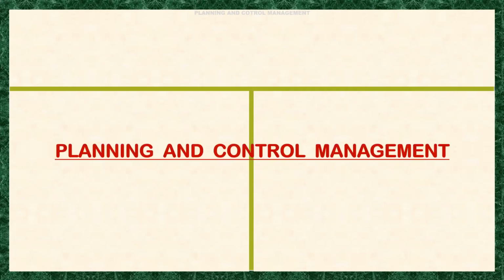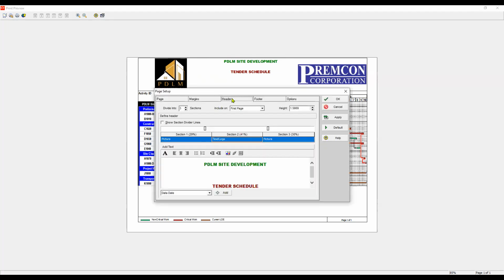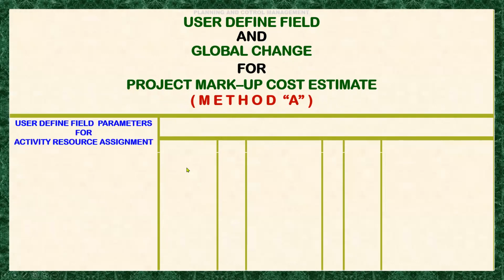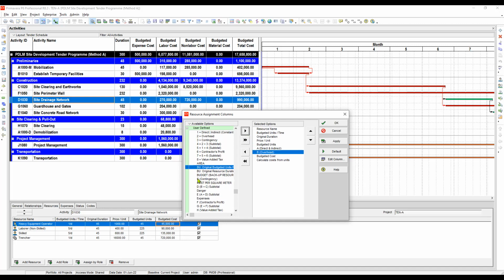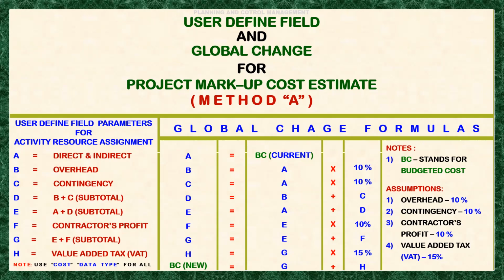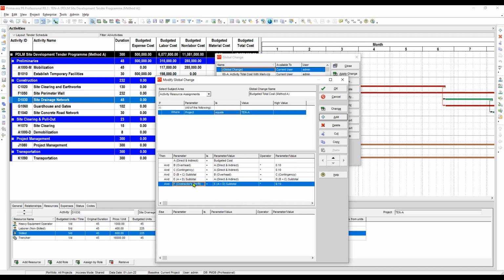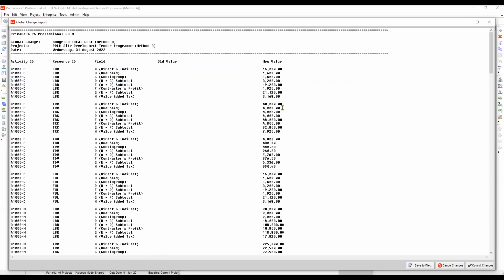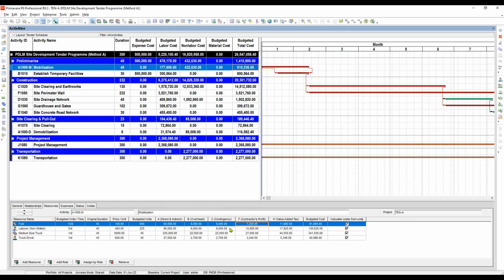PCM P02 S12 - HOW TO ESTIMATE PROJECT MARK–U P COST METHOD “A” IN PRIMAVERA P6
ESTABLISHING A NEW PROJECT (ESTIMATE PROJECT MARK–U P COST METHOD “A” IN PRIMAVERA P6)